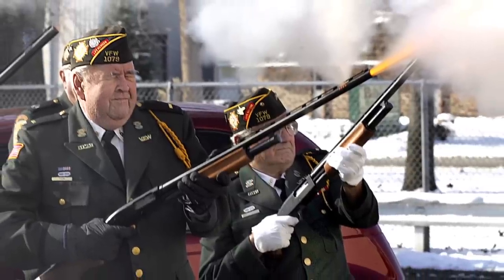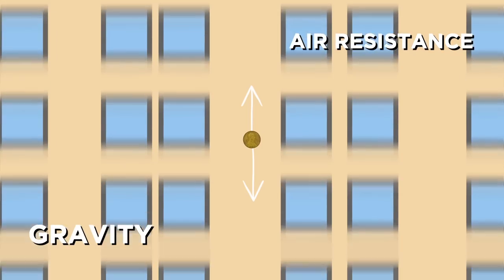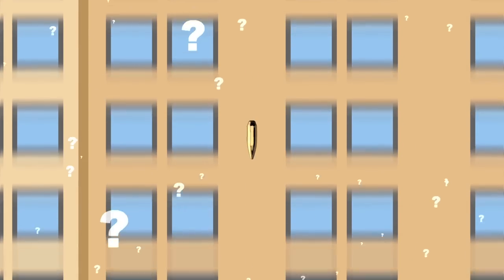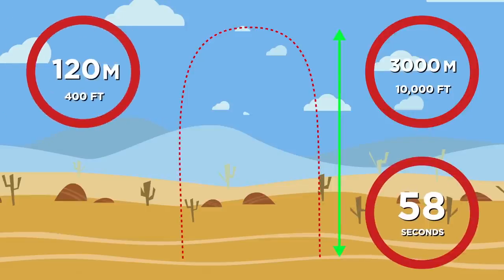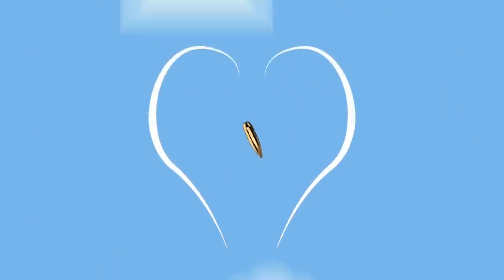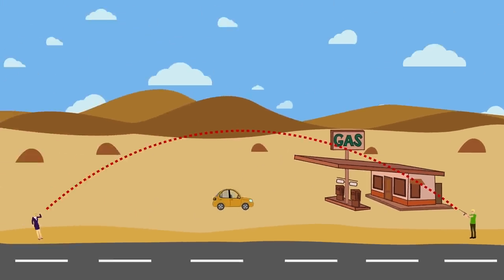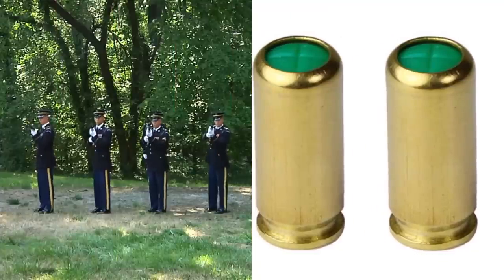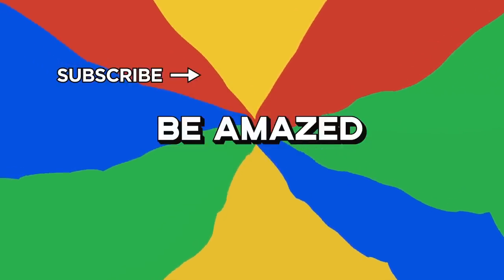Can A Bullet Fired Straight Up Kill You When It Falls?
Is  celebratory  gunfire  really  harmless  fun?  And where do bullets go when fired into the air? Firing a bullet straight up might not be dangerous, but more often than not, it is very dangerous!